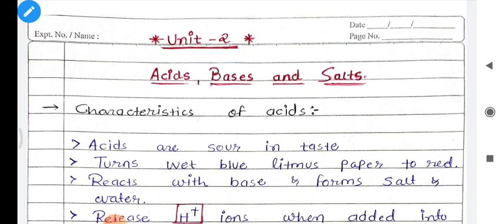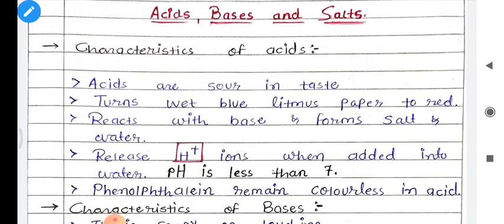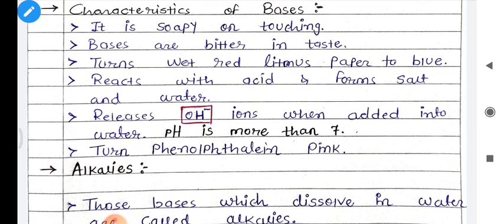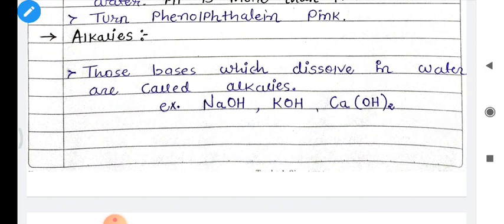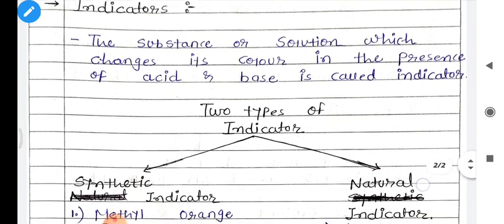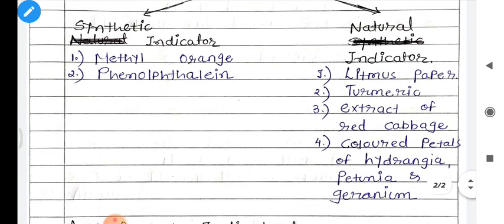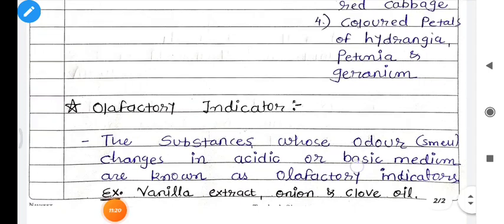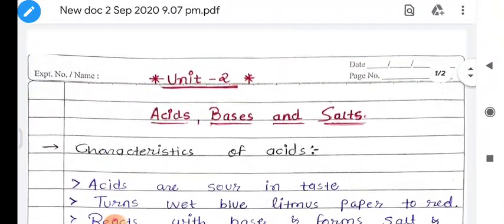10TH SCIENCE || UNIT - 2 || CHARACTERISTIC OF ACID , BASE & TYPES OF INDICATOR